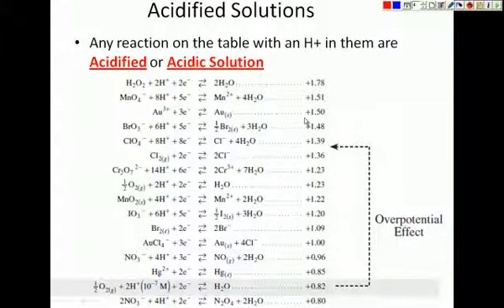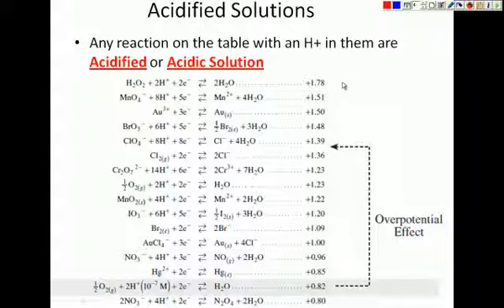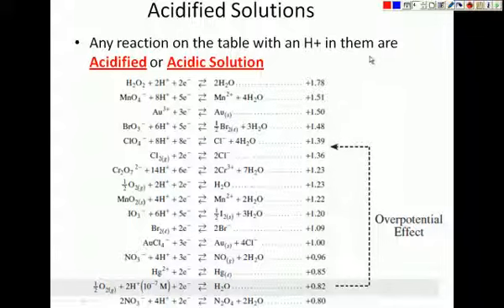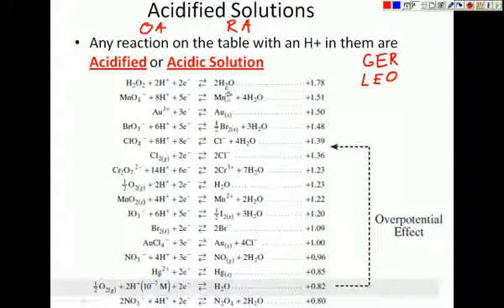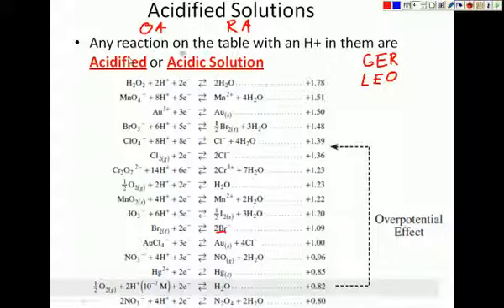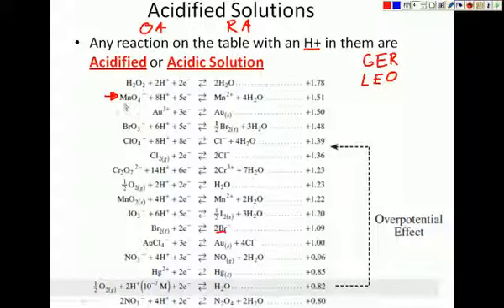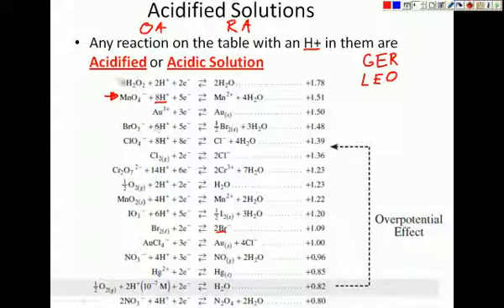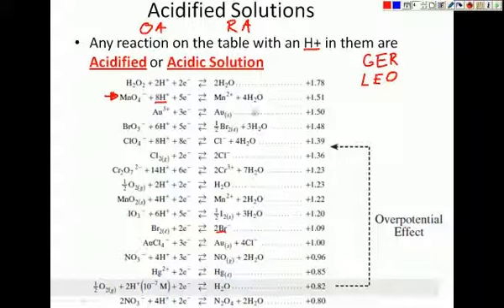Chem12 BC Unit 5 3